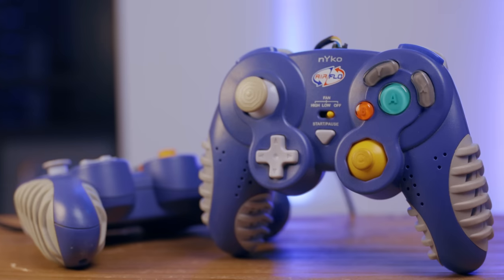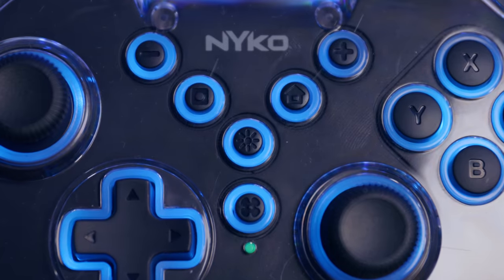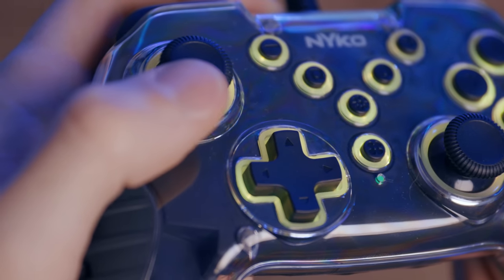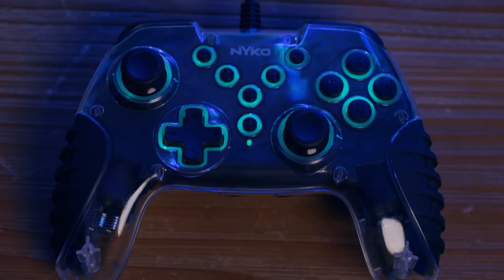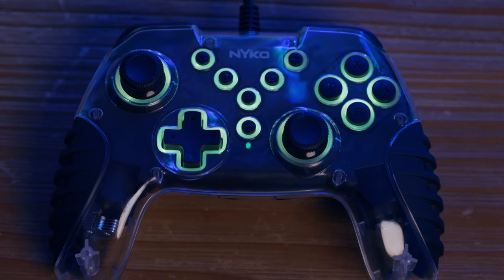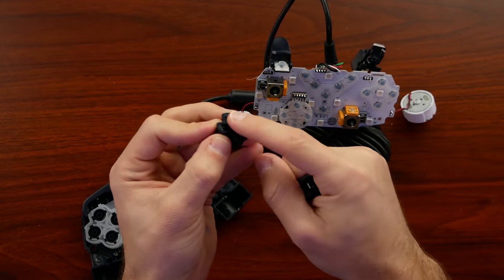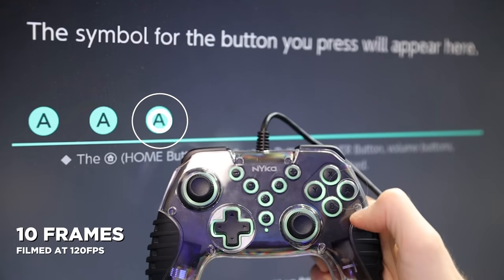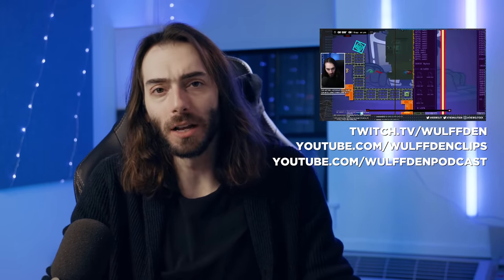The *Coolest* Nintendo Switch Controller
Out of nowhere, NYKO has released a Nintendo Switch version of their classic AIR FLOW controller... at least it was a classic to ME. Yes, this is a controller with a fan in it.